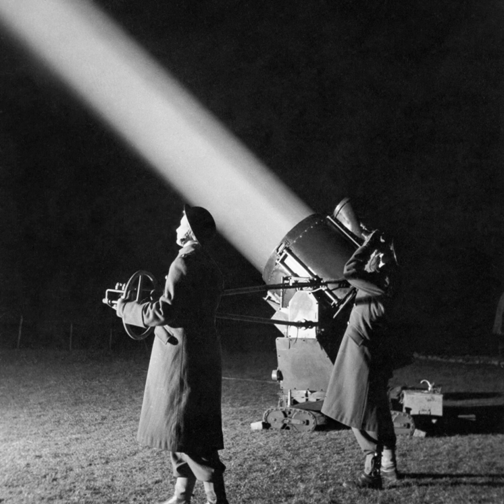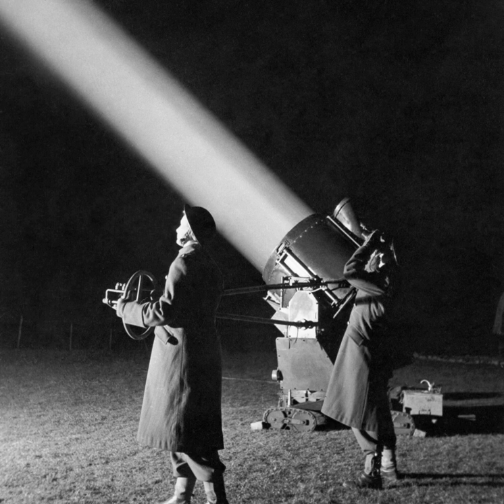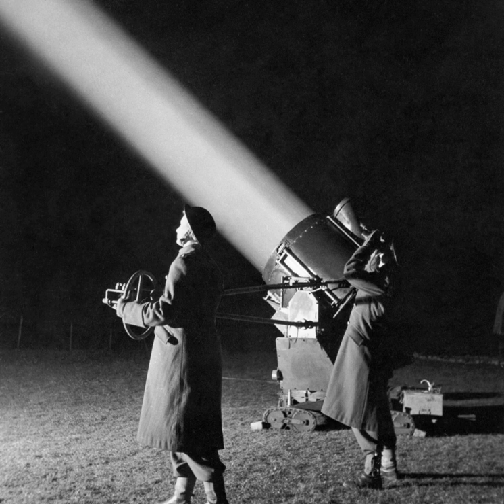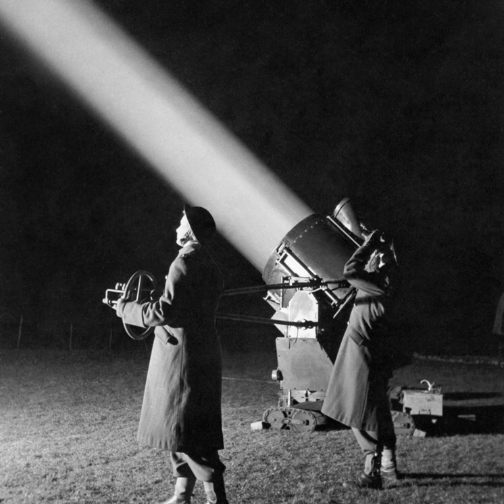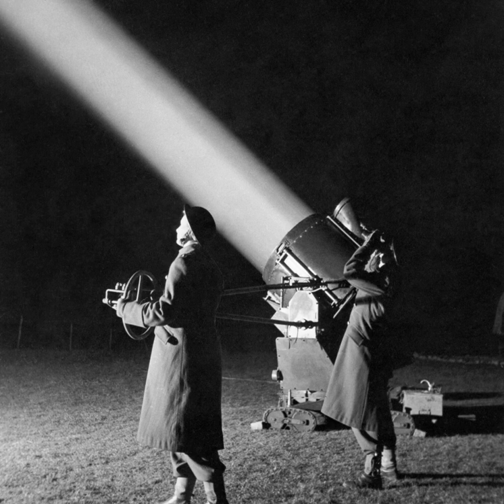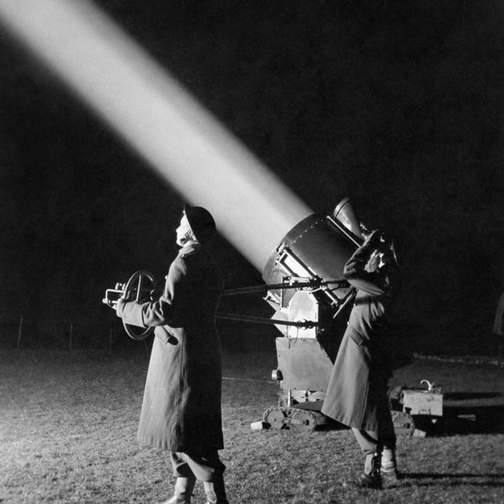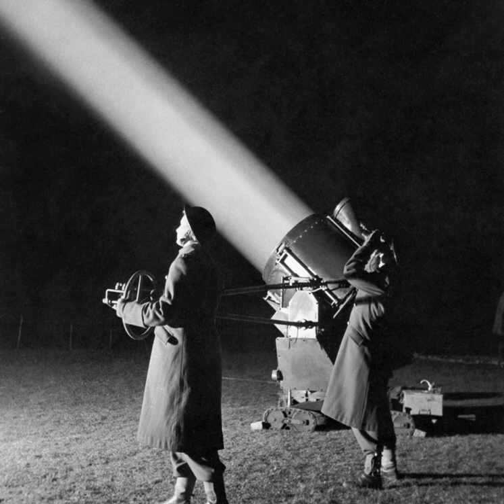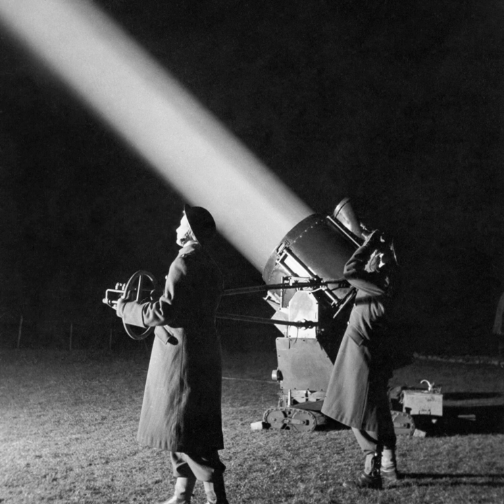Search light | Wikipedia audio article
00:00:23 1 Military use
00:02:34 1.1 First World War
00:03:27 1.2 Second World War
00:06:55 2 Non-military use
00:08:24 3 See also

- Socrates

SUMMARY
A searchlight (or spotlight) is an apparatus that combines an extremely luminous source (traditionally a carbon arc lamp) with a mirrored parabolic reflector to project a powerful beam of light of approximately parallel rays in a particular direction, usually constructed so that it can be swiveled about.